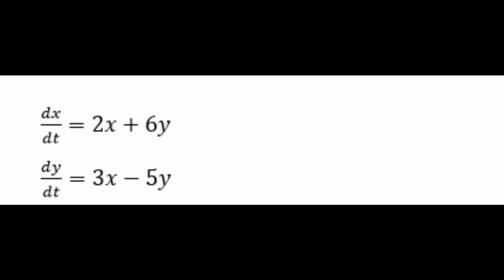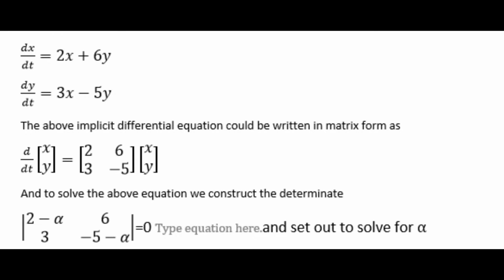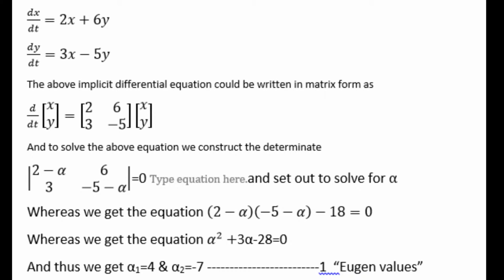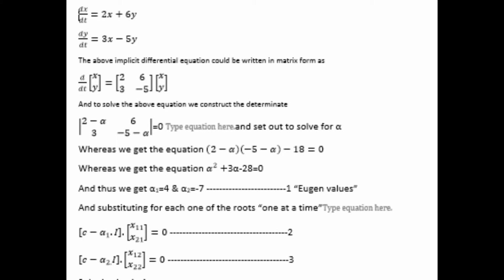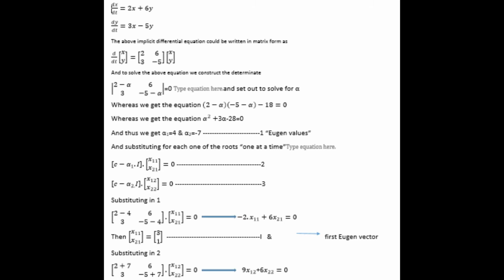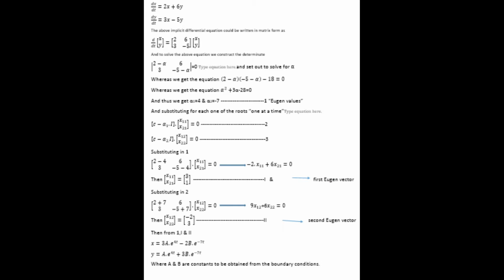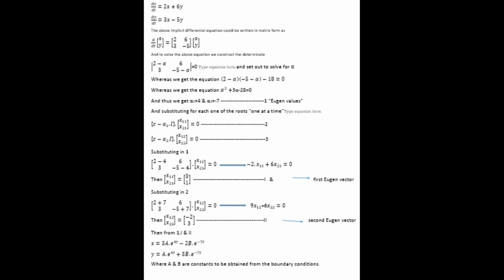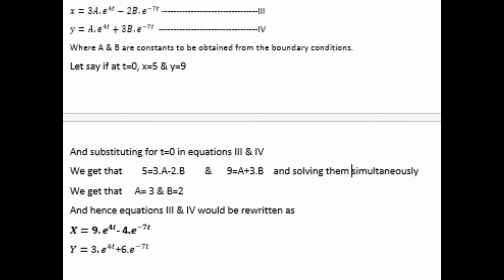Engineer/Sherif's Maths / Differential equation/Episode 4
using Eugene value and  Eugene vector